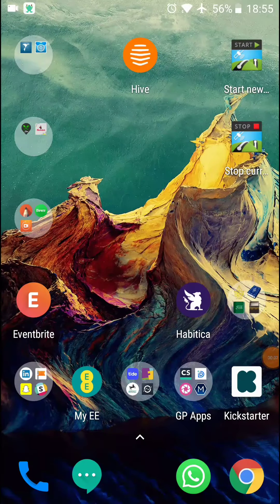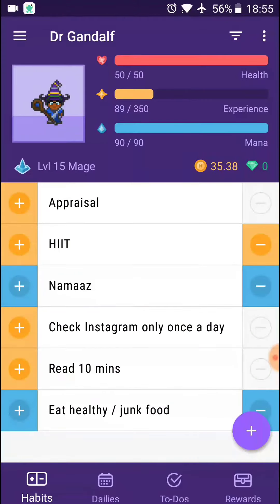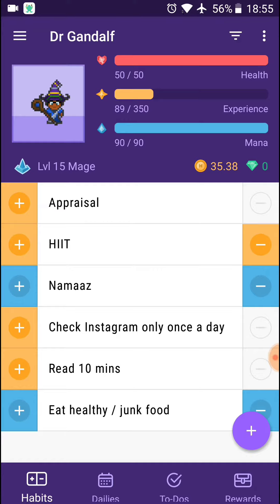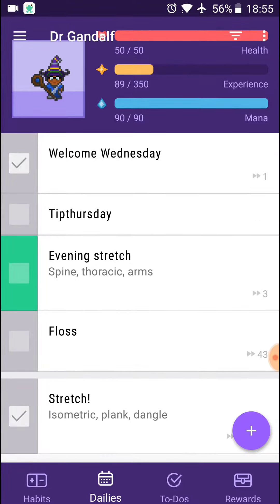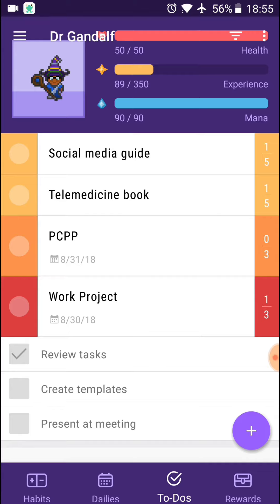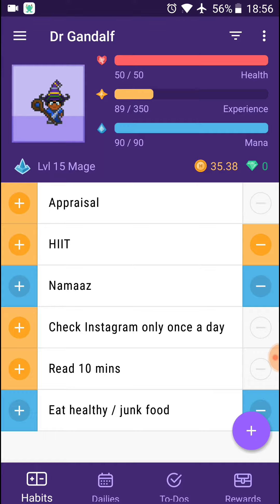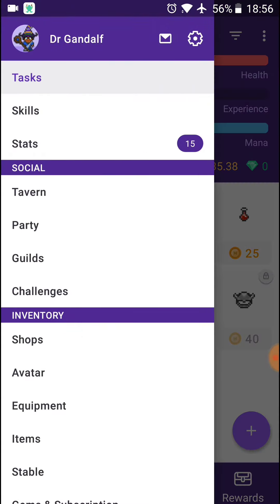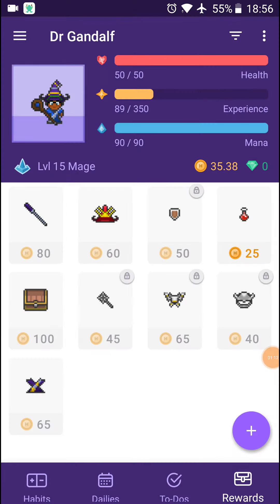Can Habitica help you be more productive?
Hi

Welcome to the weekly showcase of Technology-enhanced primary & learning resources from eGPlearning.

This episode looks at a fun way of building up good habits. Habitica is an app that allows completing your to-do list, to level up your own personalised character to go off onto quests and slay the perils of bad habits.

OK, it a little geeky…… but so much fun. Using the concept of gamification to help you complete your to-do list is a great concept.

By completing habits you gain money, health and experience points. If you do not, or you do a negative habit then you lose health.

The better you do, the more experienced your character becomes and the more loot you get to buy.

I like the fact you can split tasks into parts, great for project managing and promoting engagement.

You can also go on quests, check out the tavern or join guilds just like in other more developed games.

I do like this. It is a fun way to help with developing habits. It is not my main to-do list method, but the habit creation side is useful.

The interface could be a little slicker and more attractive, but overall a fun little app.

If you like games and need to develop your habit tendencies this should be a good fit.

Do not forget to sign up for next week’s TipThursday on our Youtube channel.